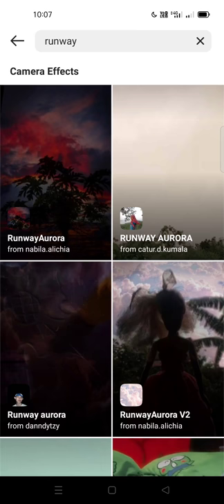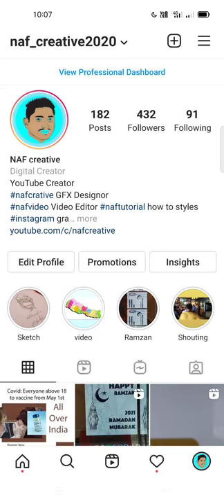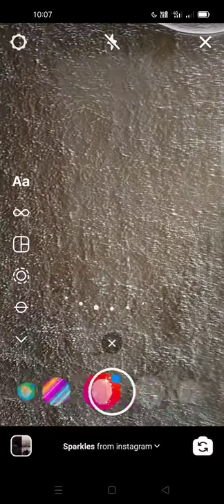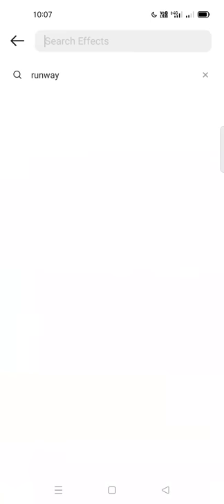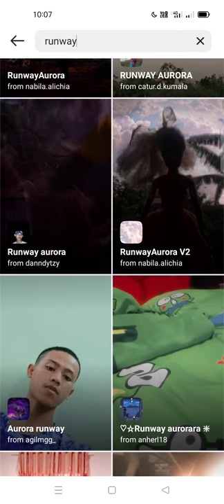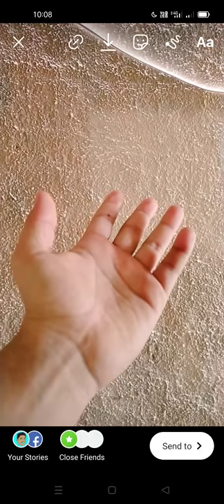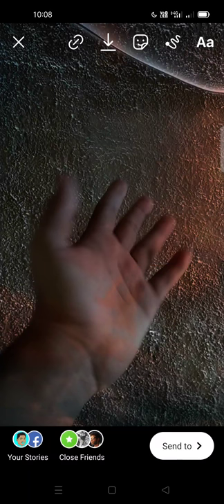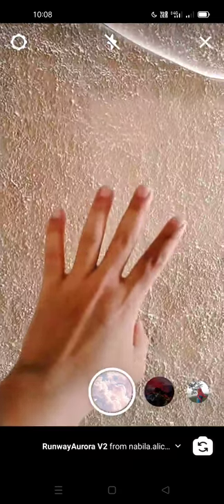Runway Aurora Reels tutorial- RUNWAY AURORA EDIT- runway aurora filter in Instagram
in this i will you show you how you can make runway aurora effect inside Instagram reels post
easy to make this video reel just follow the tutorial steps and create amazing and trending Instagram reels.